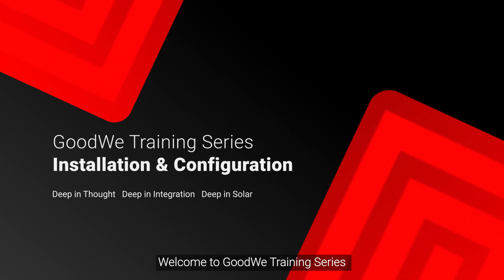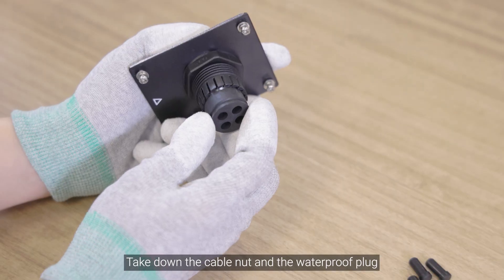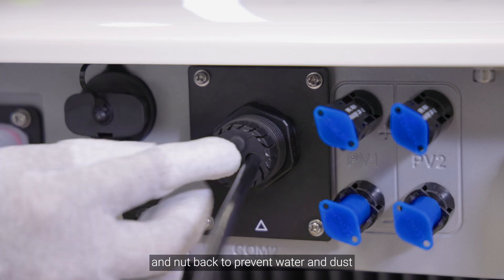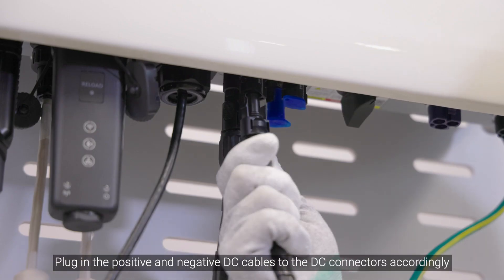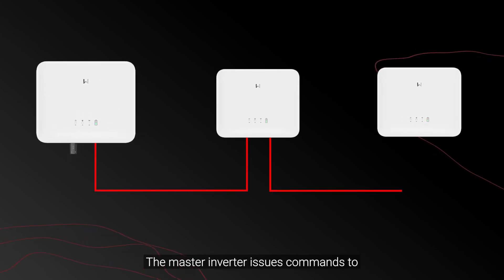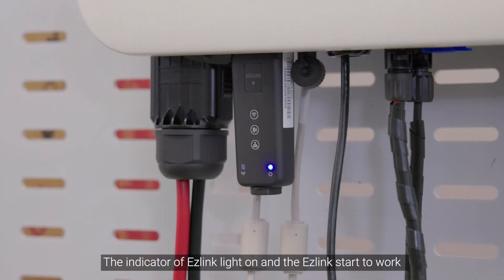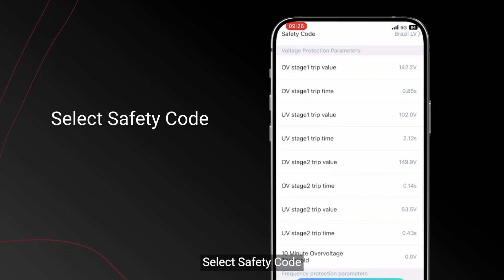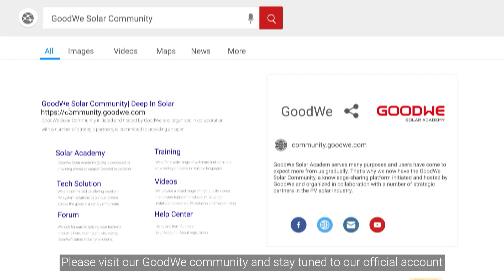GoodWe Parallel Inverter System of ES G2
00:00~00:15 Introduction
00:16~00:31 Remove the COM ports cover
00:32~01:34 Connect the communication cable
01:35~01:50 Install Ezlink to the master inverter
01:51~02:30 Connect the communication cable to the slave inverter
02:31~02:54 Connect DC cables to the slave inverter
02:55~03:43 Configuration via SolarGo
03:44~04:01 Ending